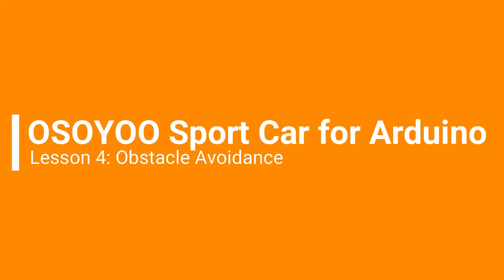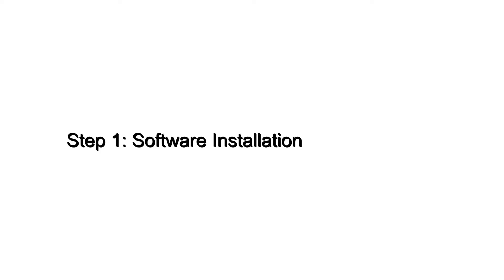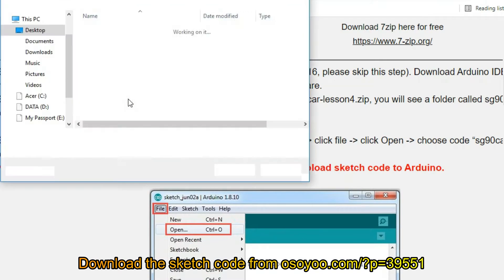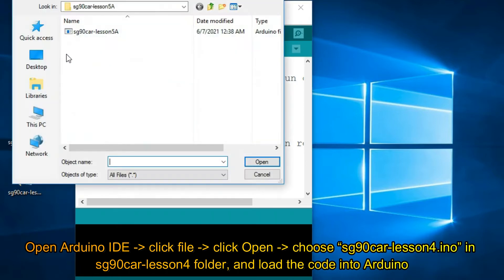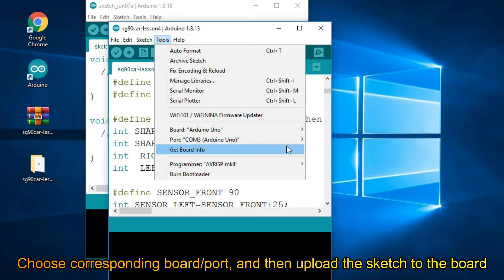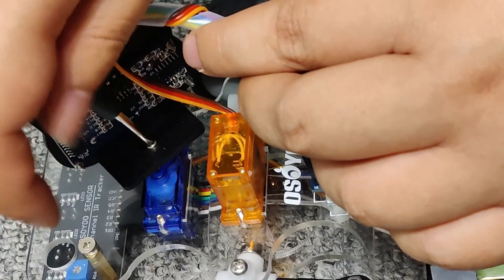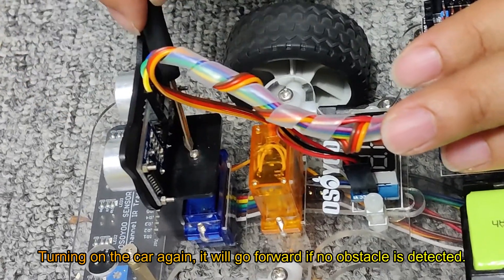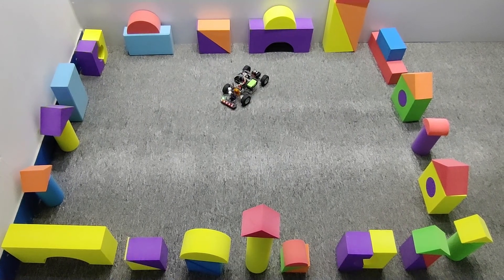OSOYOO Sport Car for Arduino Lesson 4: Obstacle Avoidance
OSOYOO sport car kit for Arduino uses an easy-to-install Servo Steering Rack to replace the old-fashioned Differential Steering used by most robots in the market. This Servo Steering Rack works quite similar to real car steering mechanical system and therefore has better performance.

OSOYOO Sport Car Kit for Arduino  is an educational STEM kit to get hands-on experience about programming, electronics assembling , robot mechanics knowledge. It is an integration solution for robotics learning and made for education.

OSOYOO Sport Car Kit for Arduino is an educational and fun kit based on OSOYOO R3 MCU board (Compatible with Arduino) designed for both beginners and professionals to learn electronics, programming and robotics. With our easy-to-follow tutorial assembling this robot car kit would be very intuitive and simple regardless of whether you are an engineer or a novice. Building up your own robotic project has never been so easy and fun. Just follow our tutorial and step by step you will have your own running car kit within no time.

This kit enables you to have a good quality time with your children and empower them to develop and inspire their imaginations. If your kids, family or friends are attracted to the electronics and robotics world, this kit would be a great choice and perfect gift for them to start their first step on electronic journey.